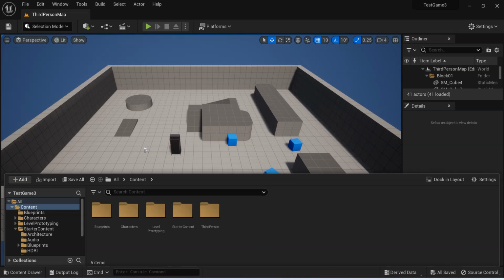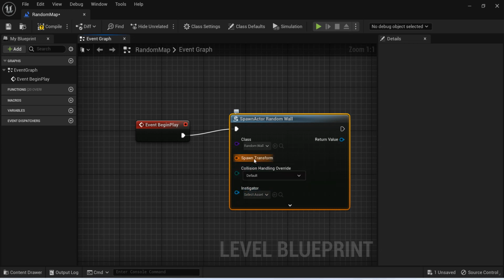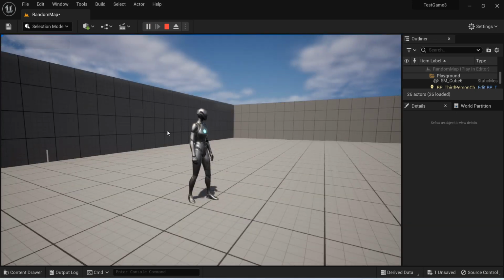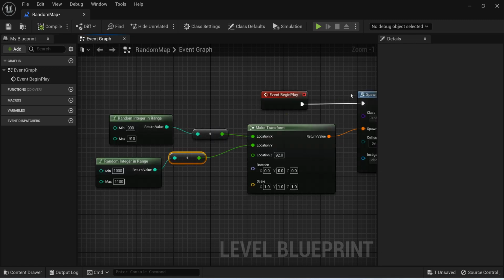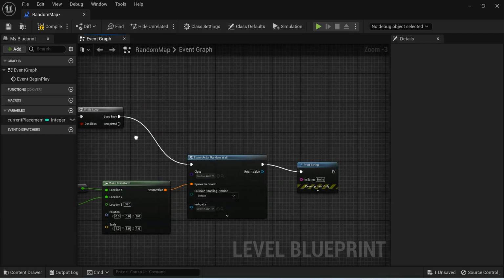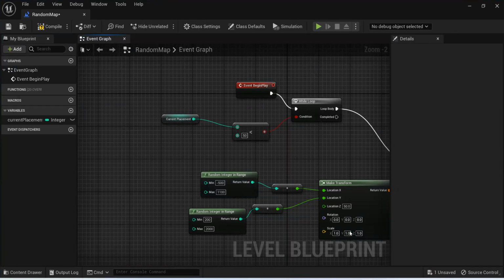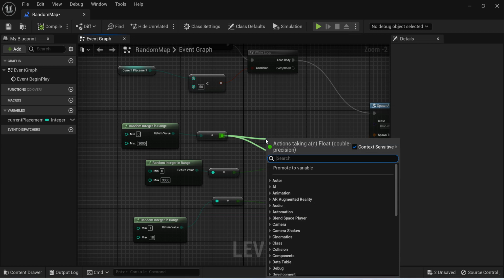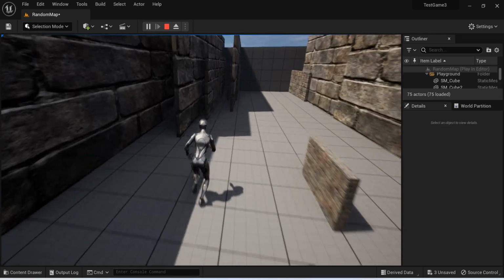How to make / place Random Walls in Level or Map in Unreal Engine | Unreal Engine 5.1 Tutorial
In this video, we will be exploring the use of random wall placement in level design. This technique involves using an algorithm to randomly generate the positions of walls within a level, rather than placing them manually.

There are a few benefits to using this approach. First, it can help to create more varied and dynamic levels, as the randomness ensures that no two play-throughs will be exactly the same. This can help to keep the game feeling fresh and interesting for players.

Second, it can also save time for level designers, as they do not have to manually place each wall. This can be especially useful for larger or more complex levels, where the sheer number of walls can be overwhelming to design manually.